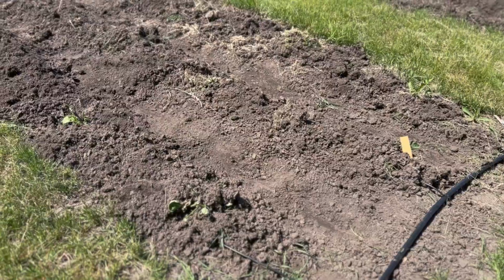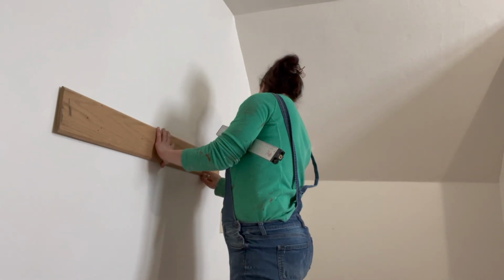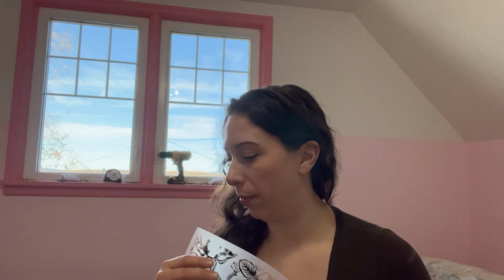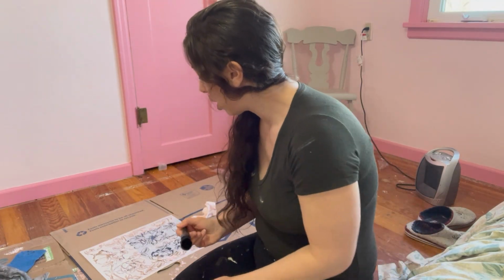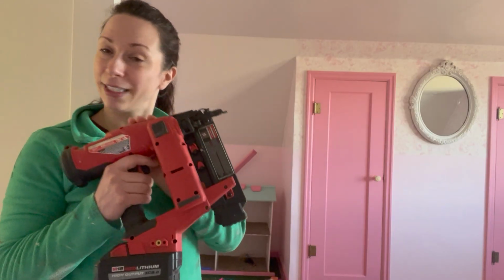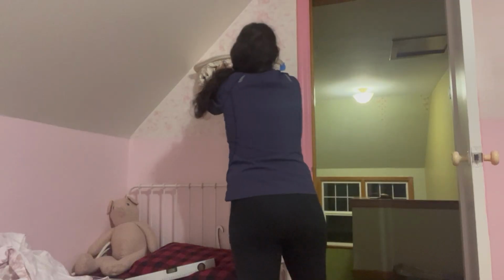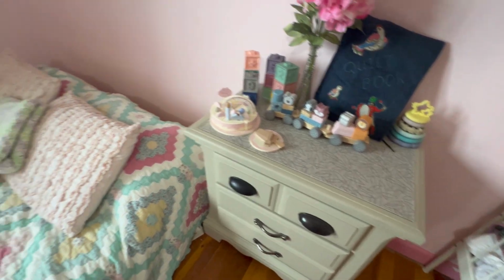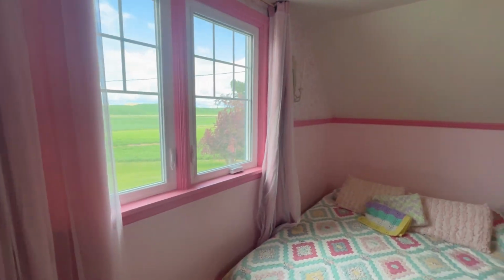Pretty Pink Girl’s Room Makeover | Before & After Transformation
Hey there, sweet friends! 💛 In today’s video, I’m sharing a little life update from our 120-year-old family farm — what’s growing, what’s changing, and a peek at the simple joys of homesteading life. Then we’re diving into a full room transformation you won’t want to miss! ✨

Come along as I take a sweet little girl's room from plain and practical to pretty in pink — full of charm, warmth, and whimsy. I’ll walk you through the before and after, and each step of the process — from paint and trim to those cozy, vintage  details that give this space charm and history.

If you love DIY, cozy spaces, and making a house feel like home, this one’s for you.

🛠️ What You’ll See:

Quick updates from the homestead 🌾

Room makeover inspiration

Stenciling how to's

Before & after transformation

Pink room decor ideas for girls